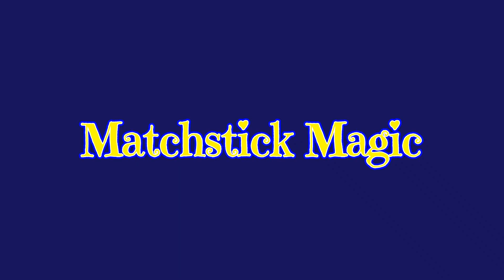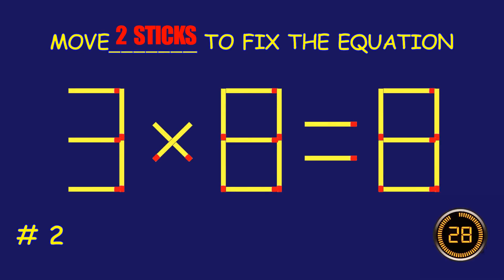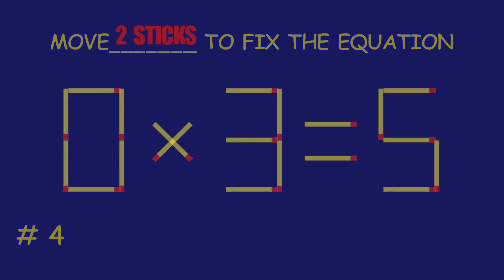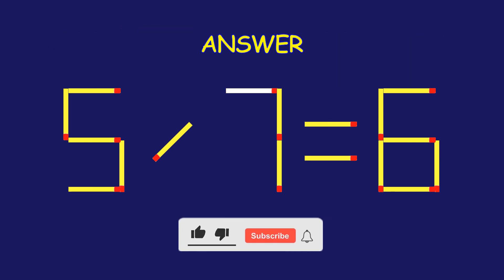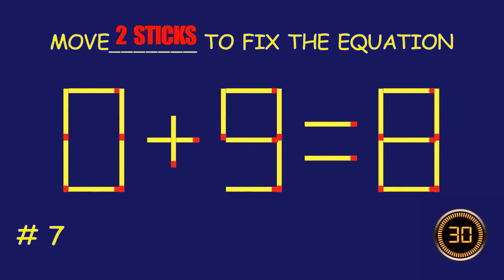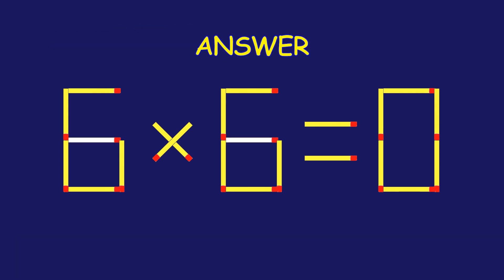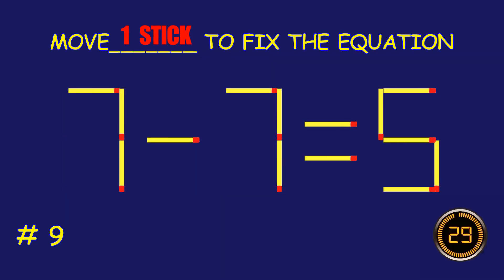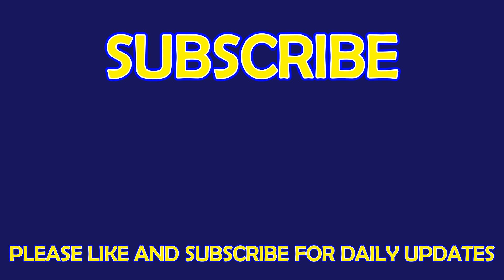Matchstick Magic # | Can you solve the puzzle by moving one or two matchsticks? |Logic puzzles